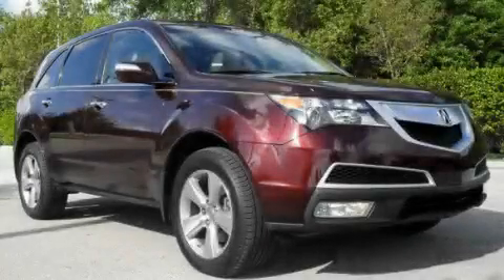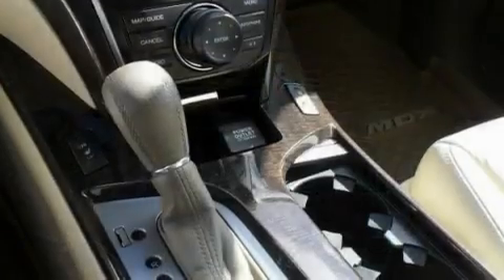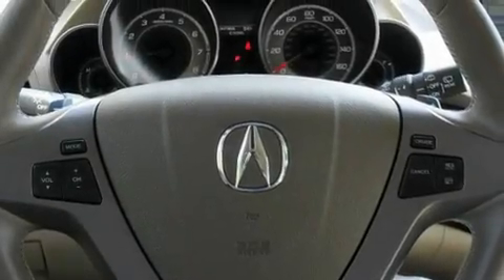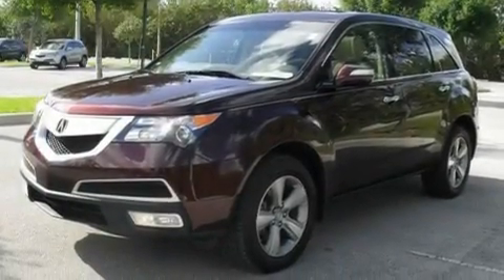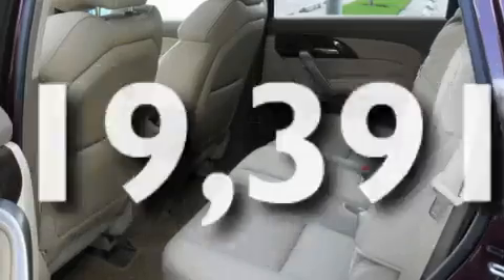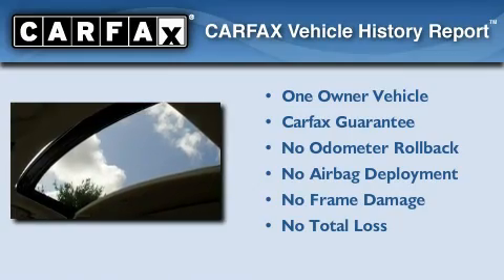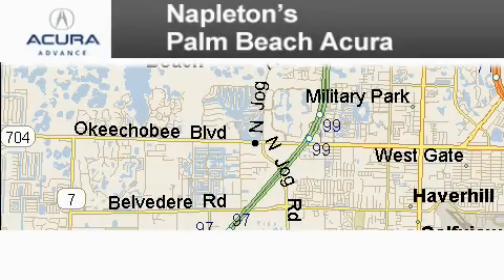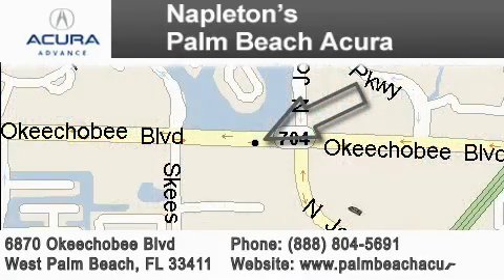2010 Acura MDX Miami FL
Year : 2010

 Make : Acura

 Model : MDX

 Engine : 3.7L PGM-FI MPI SOHC 24-valve VTEC V6 engine

 Trans . : Automatic

 Exterior : Red

 Miles : 19,391

 Interior : Other

 6870 Okeechobee Blvd

 2010 Acura MDX West Palm  Beach FL